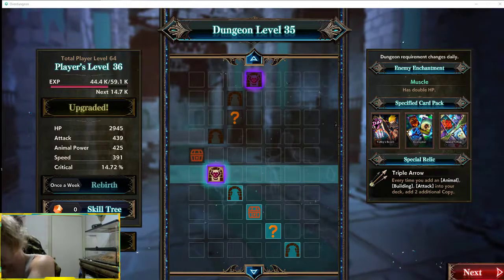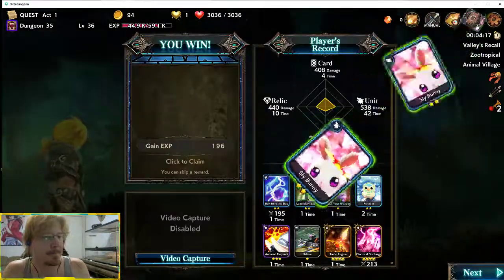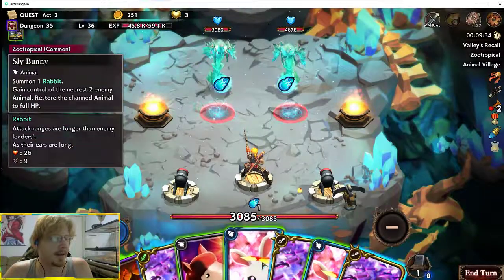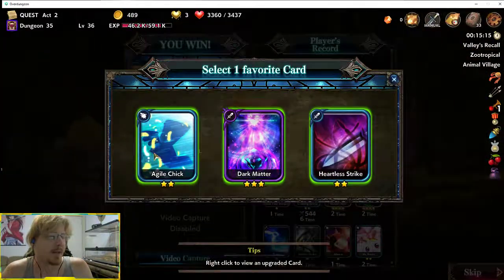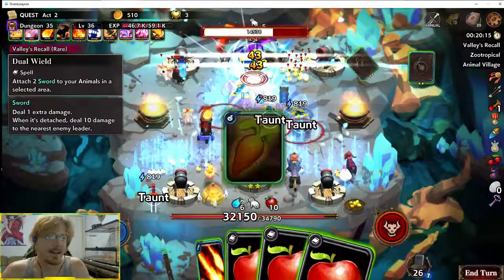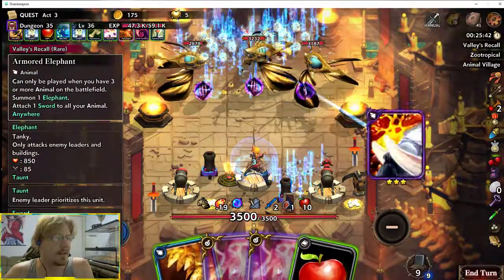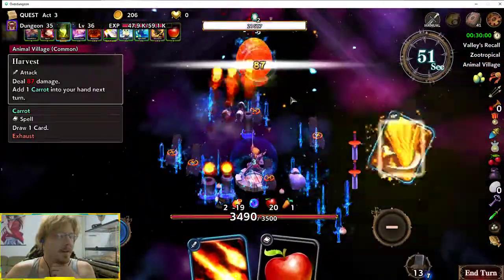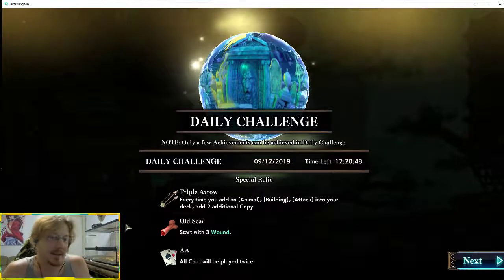Overdungeon part 2 Valley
This is a continuation of the first tutorialish overhaul of Overdungeon. This focuses on the different modes like quest and arena as well as animal builds and valley as a playable char.